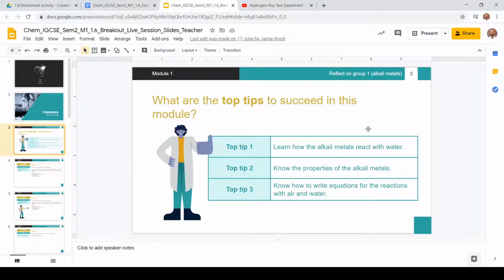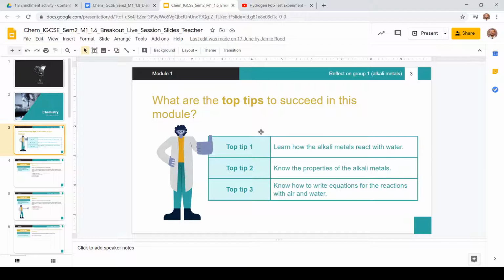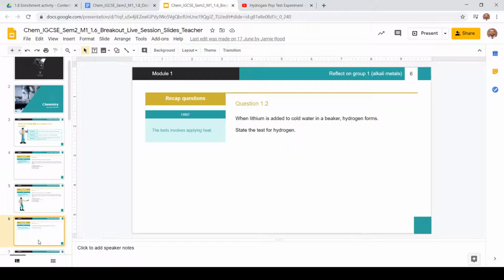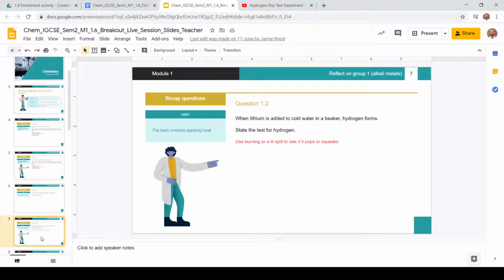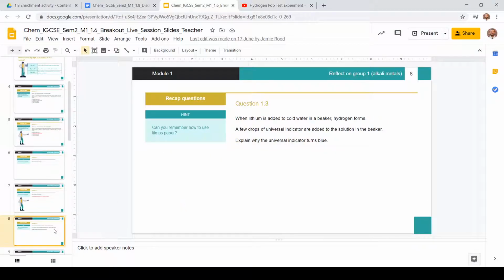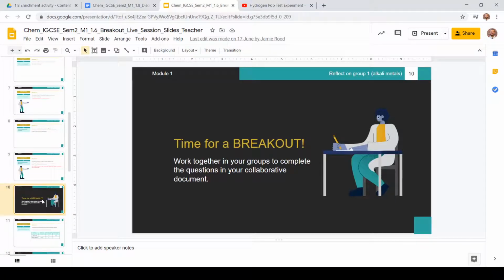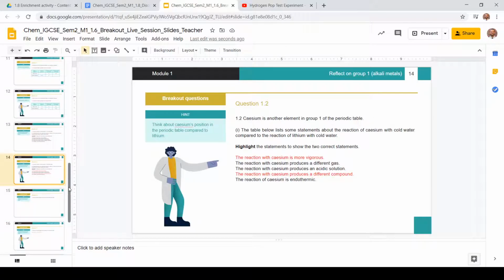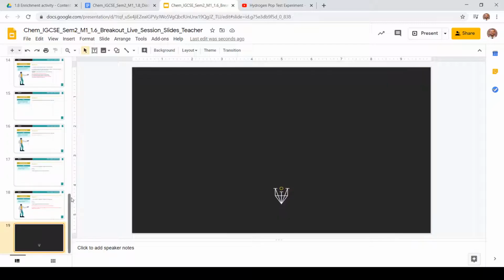IG M1 Breakout Session (Loadshedding)